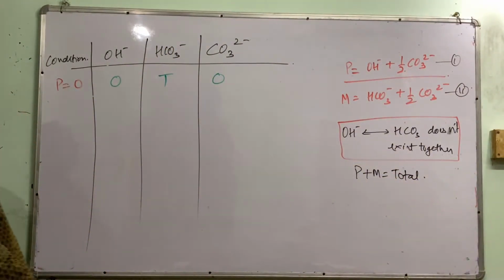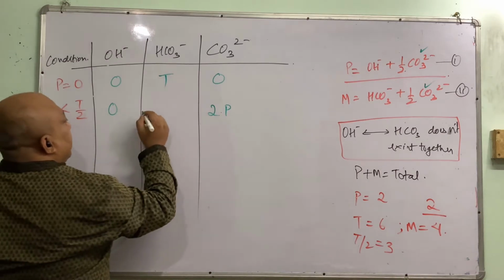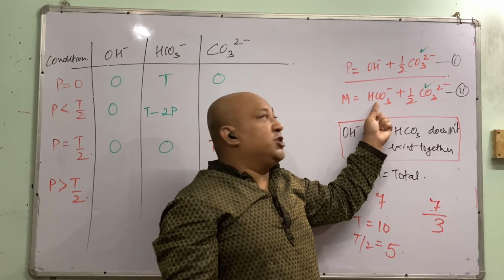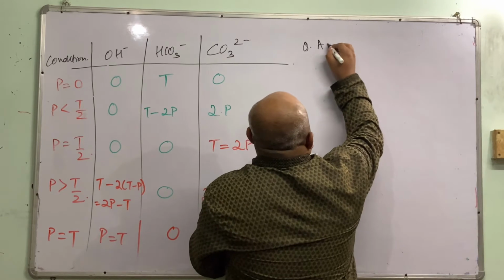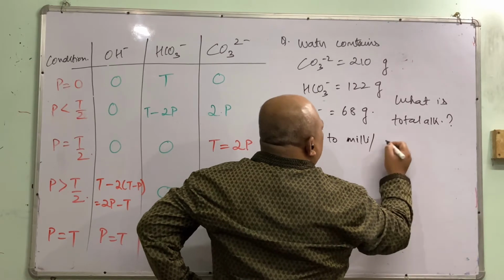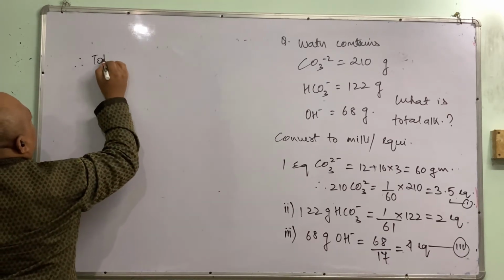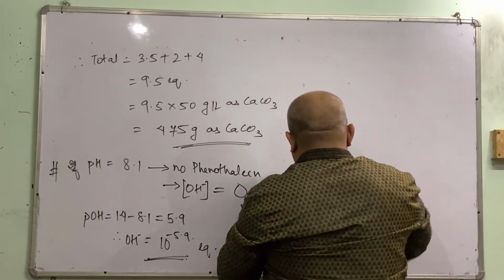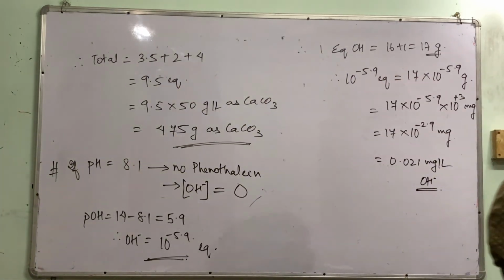17(b) Practical Part B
Online class, Lecturers, Notes, of Environmental Engineering